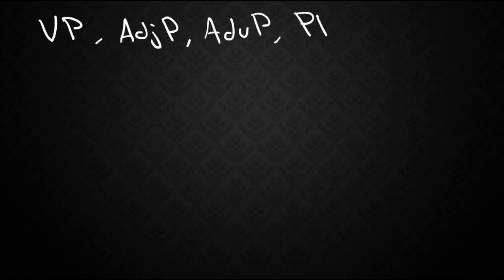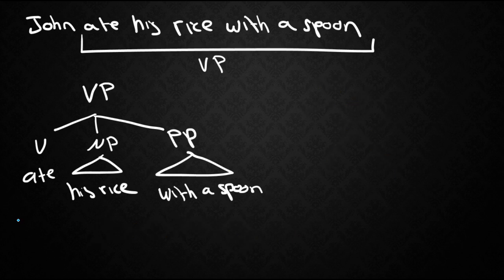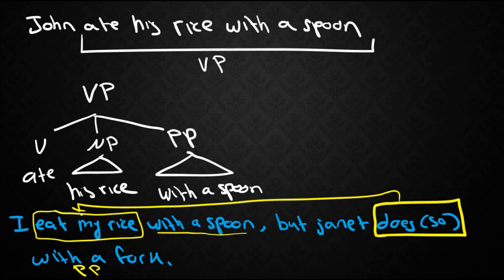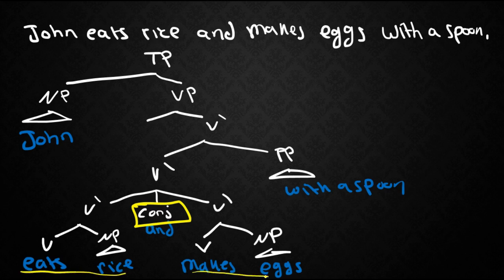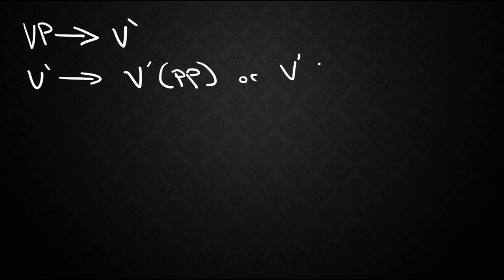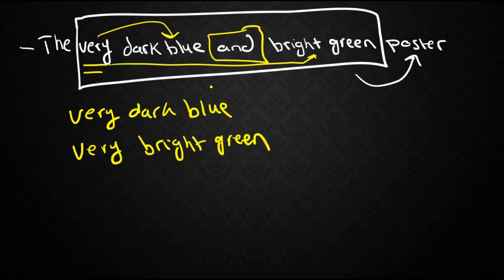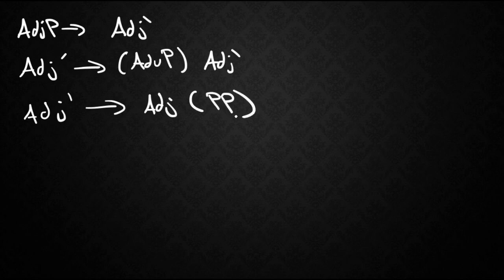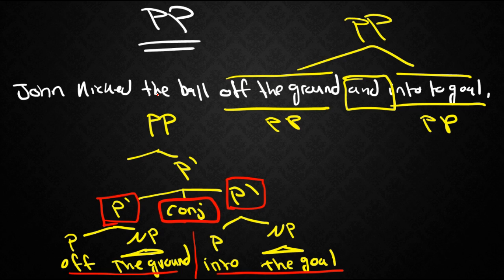SYNTAX-19: X-bar for the VP, AdjP, AdvP, & PP